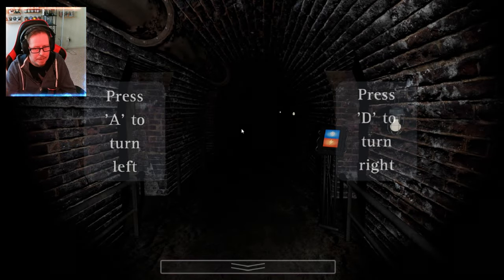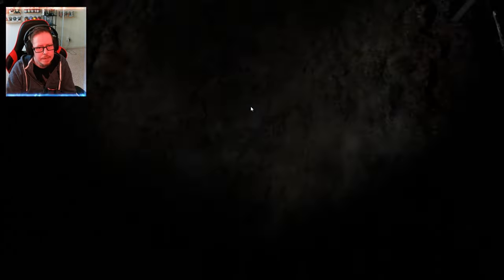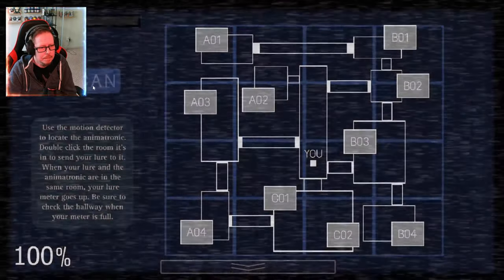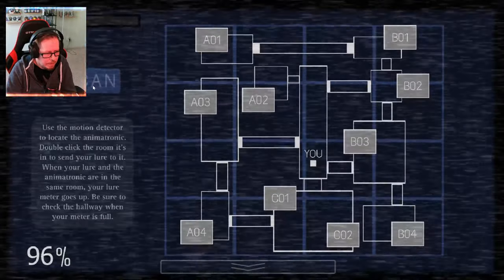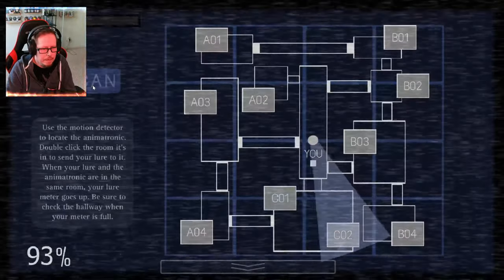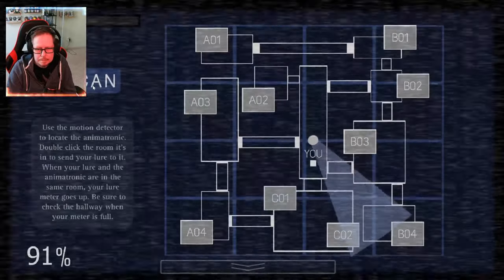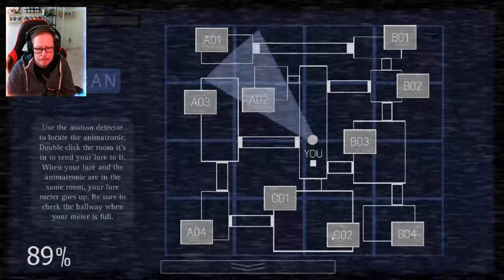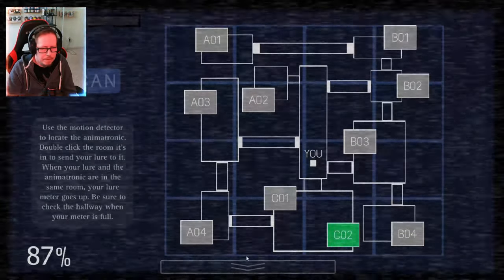FNAF: Into the Shadows Demo Gameplay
Come check out FNAF: Into the Shadows, a new fnaf fan game demo.